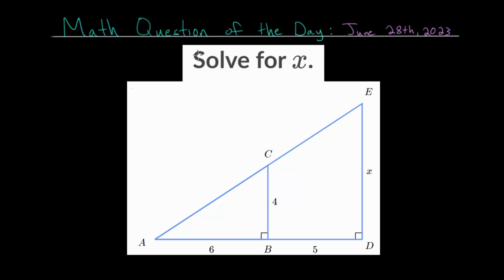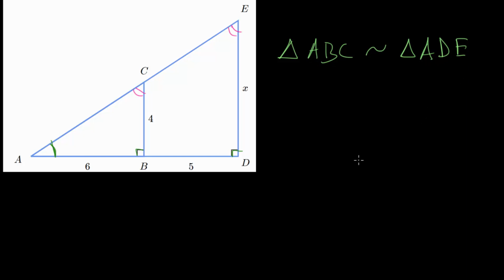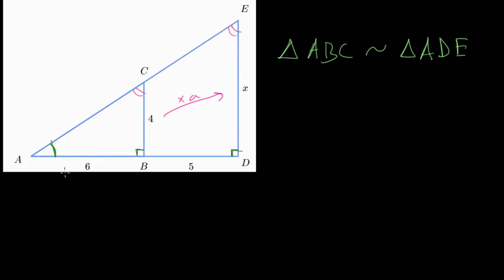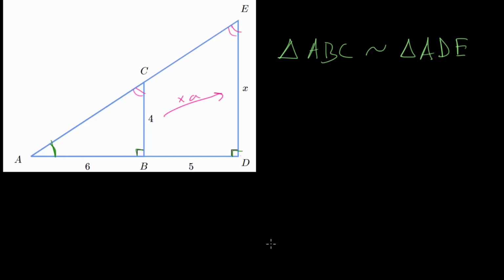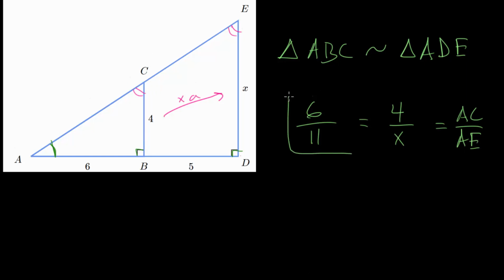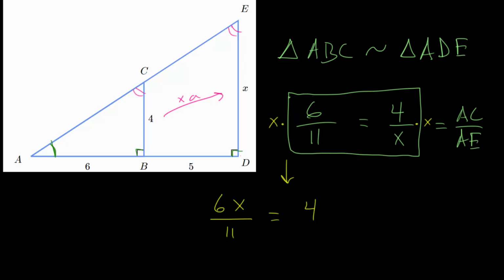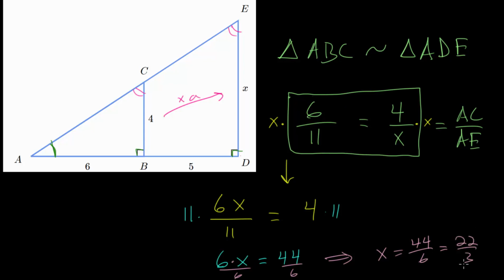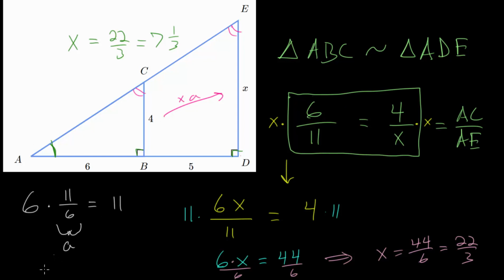Math Question of the Day: Wednesday June 28th, 2023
Monday: PreAlgebra
Tuesday: Algebra 1
Wednesday: Geometry
Thursday: Algebra 2
Friday: PreCalculus
Saturday: Basic Calculus
Sunday: Advanced Calculus

This problem focuses on similar triangles and finding missing side lengths.

For more information about this topic, see the following Select Geometry and scroll down to Unit 4: Congruence and Similarity.

EulersAcademy.org